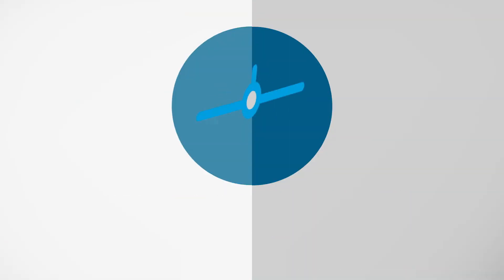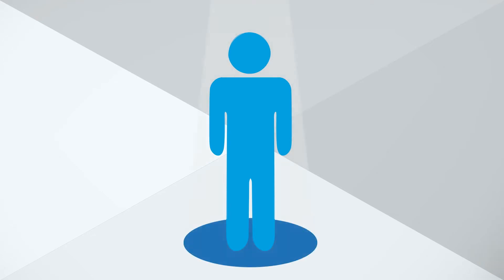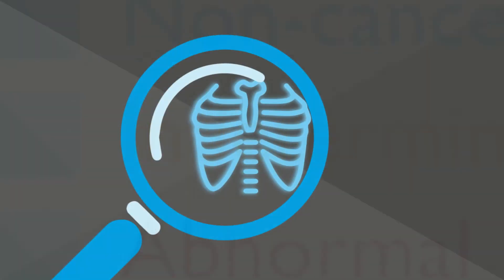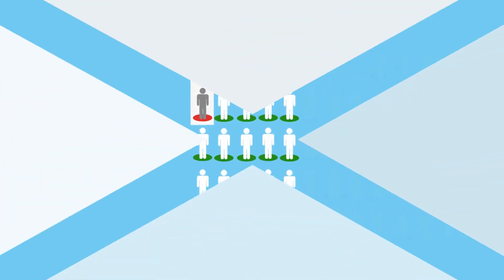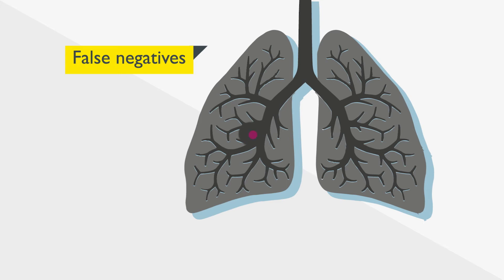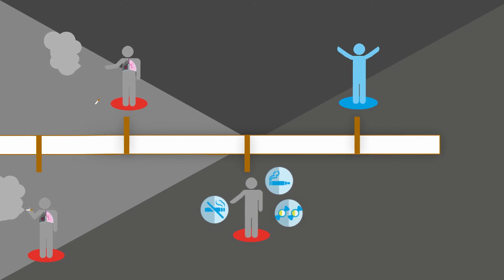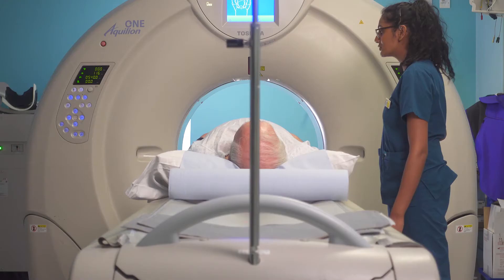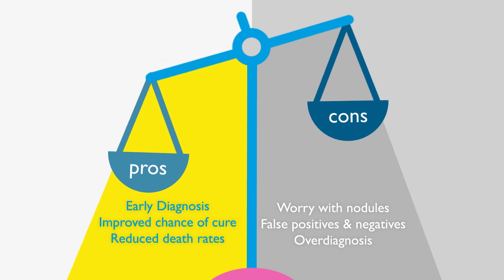Lung Cancer Screening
This animated video has been made by experts to help you decide if CT screening for lung cancer is right for you.